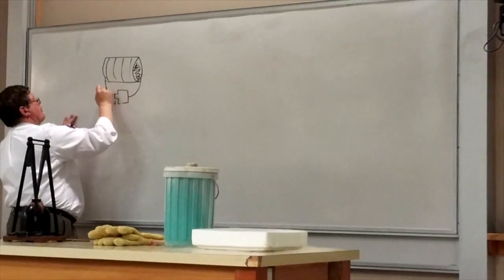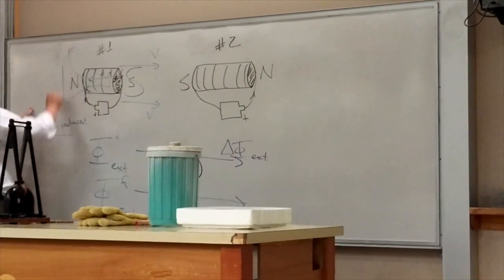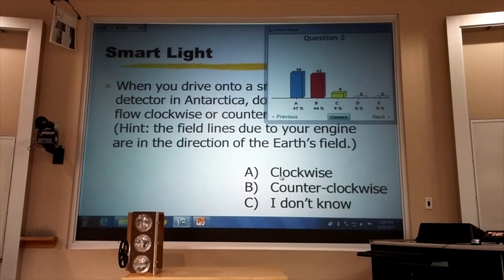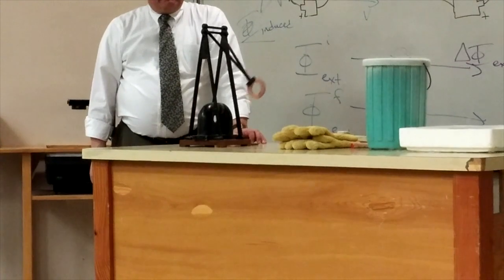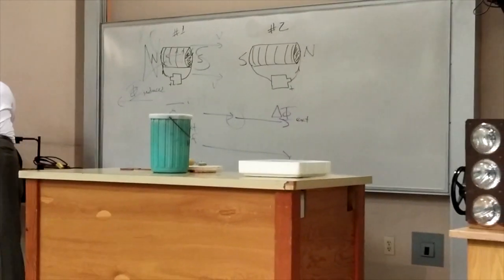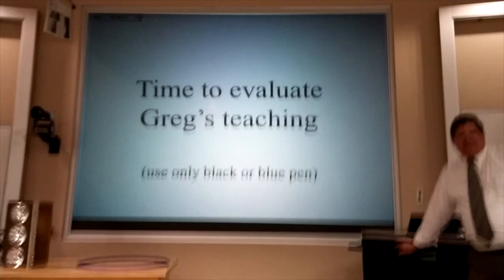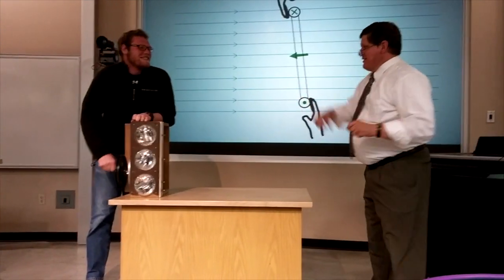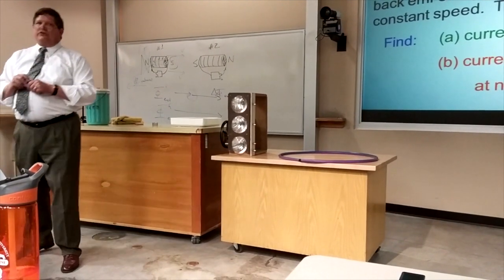Generators and Back EMF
This is Lecture 33 for Physics 207, College Physics II at Montana State University.  The homework associated with this lecture is:

Chapter 20: Problems 12, 15, and Special Problem SP22
(College Physics: Putting It All Together, by Hellings, Adams, and Francis)